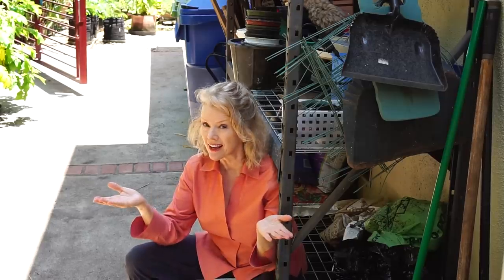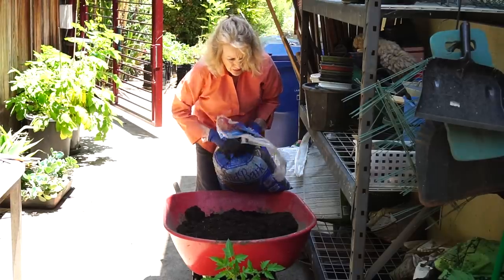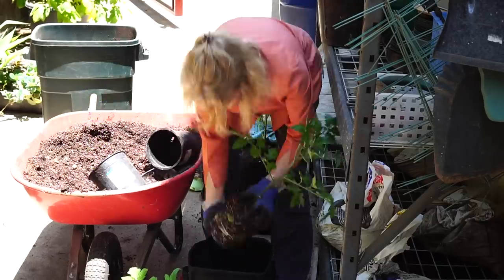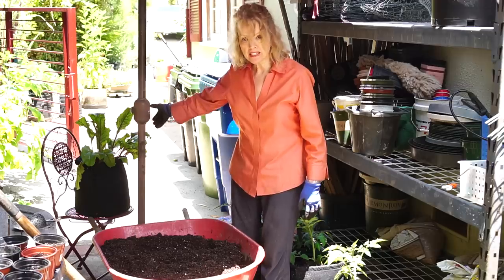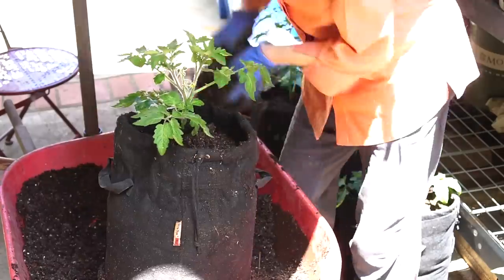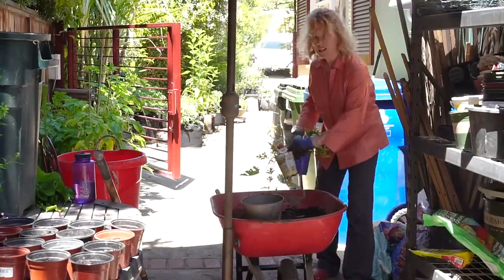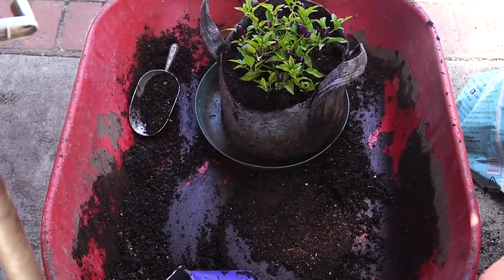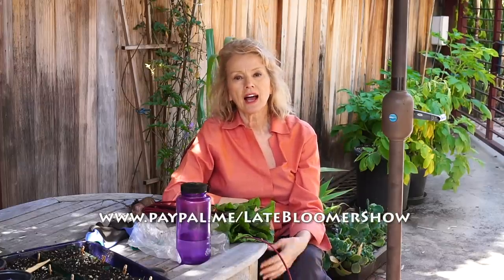Tomato Growing TIPS and Potting Up to Cloth Pots | Garden Vlog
Kaye shares a garden workday morning potting up tomatoes and tomato growing tips.